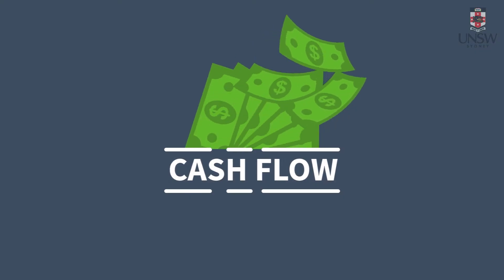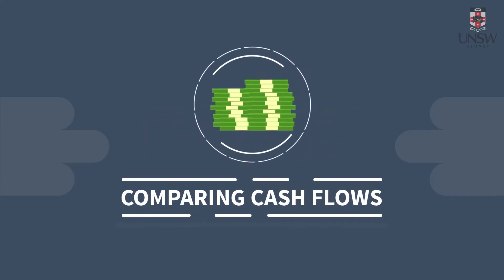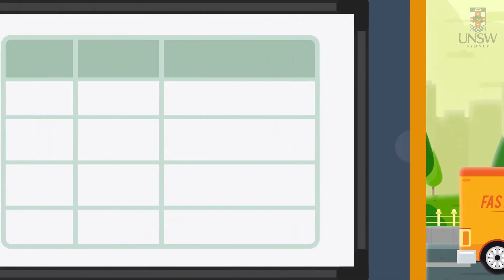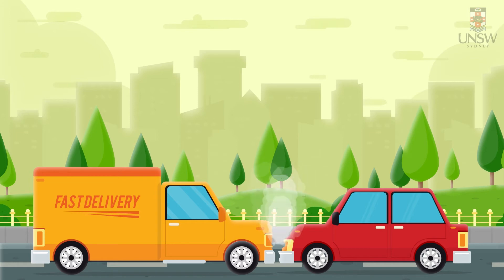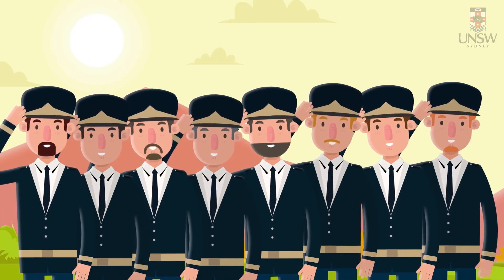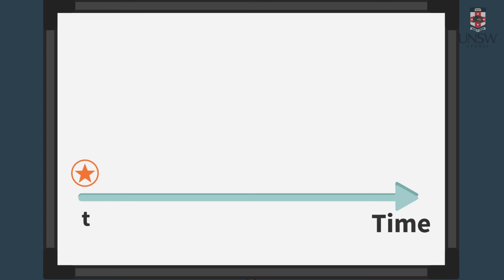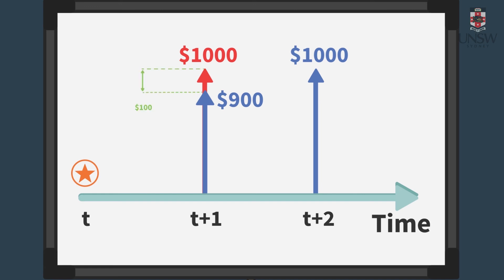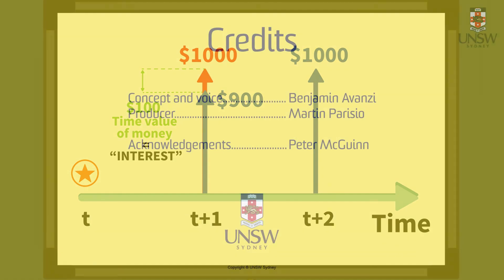Time Value of Money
Video describing the concept of Time Value of Money.

Credits:
Concept and voice: Benjamin Avanzi
Producer: Martin Parisio
Acknowledgments: Peter McGuinn

This video was produced in 2017 for the course ACTL1101 Introduction to Actuarial Studies at the UNSW Business School.